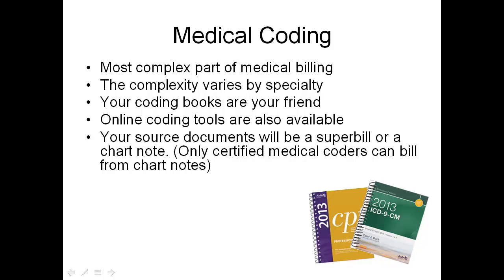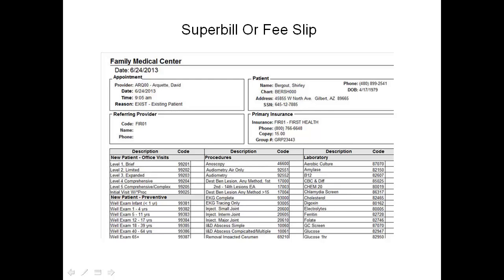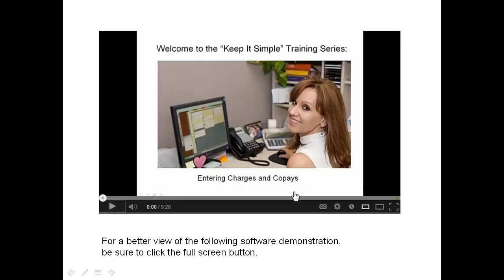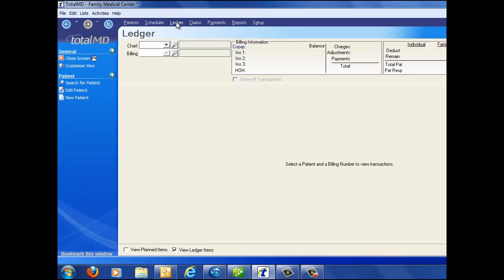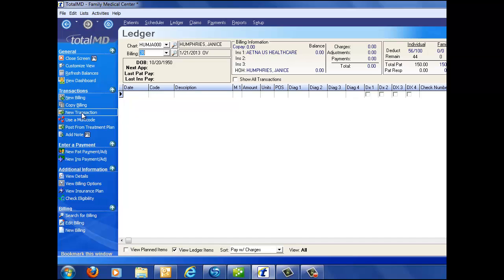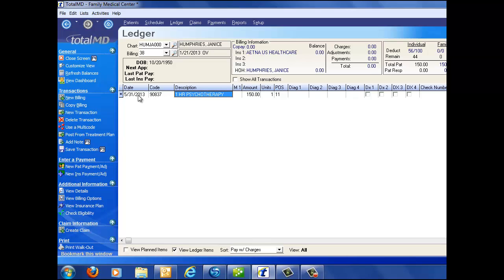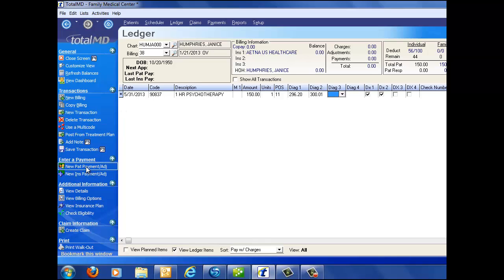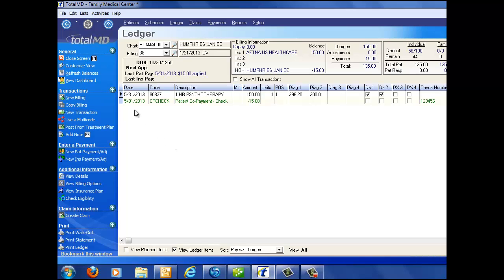What Is Medical Billing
Video 3: Entering charges and copayments